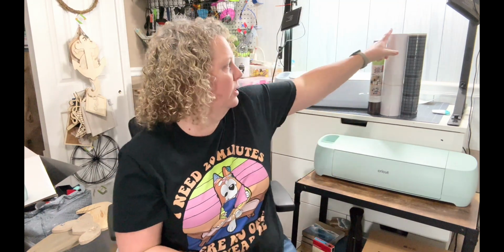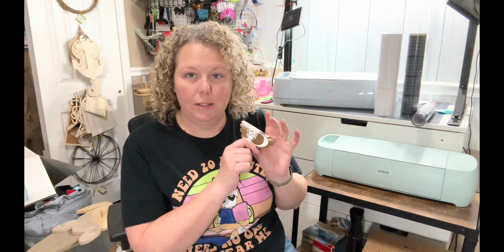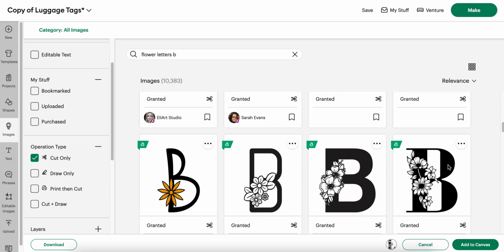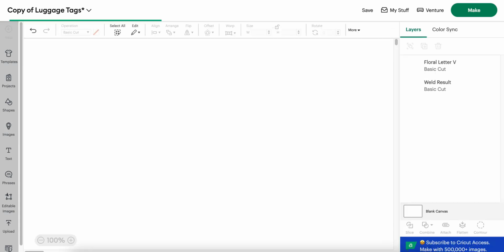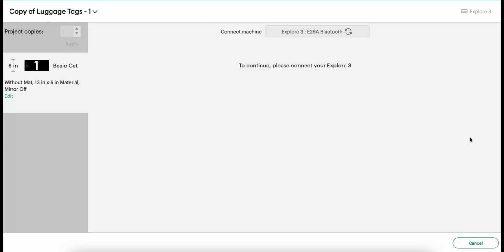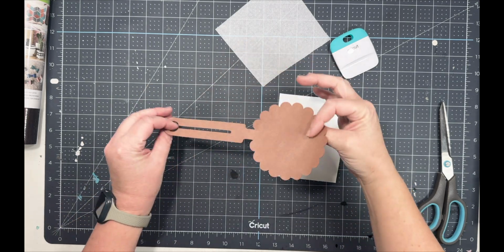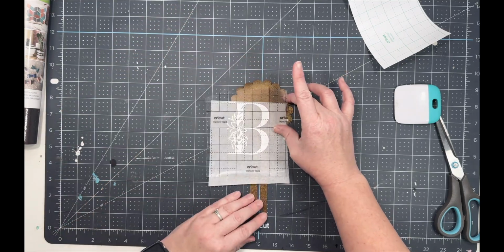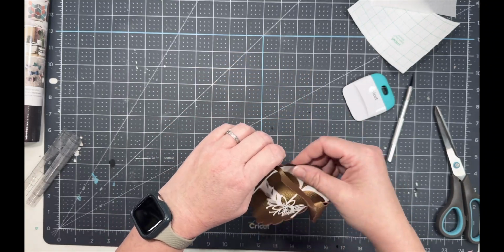Which Cricut Should I Get? || Comparison of Cricut Machines || Explore 3 vs Maker 3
Come check out this comparison between the Maker 3 and the Explore 3. Both machines would be a wonderful option to add to your craft room!
This video is sponsored but all thoughts and options are my own

*Creative Fabrica Subscription for $1 for the first month

Editing and Music from Wondershare Filmora